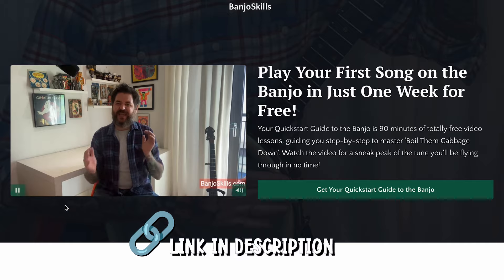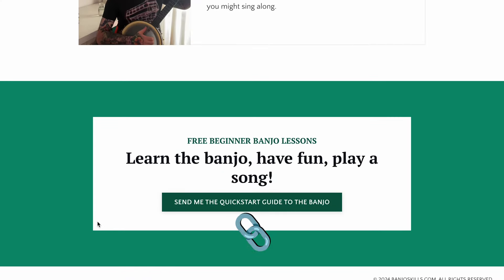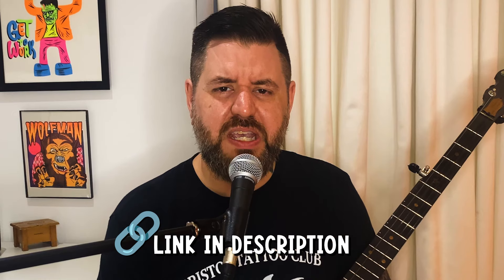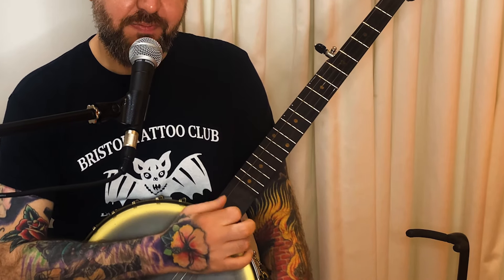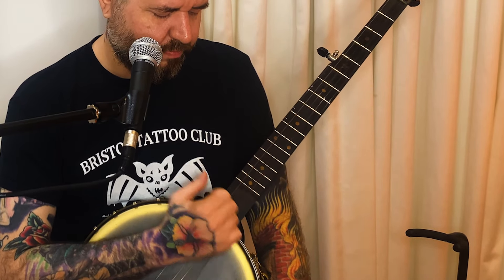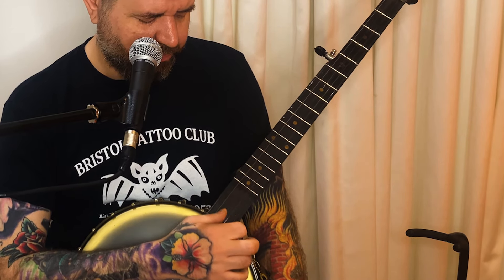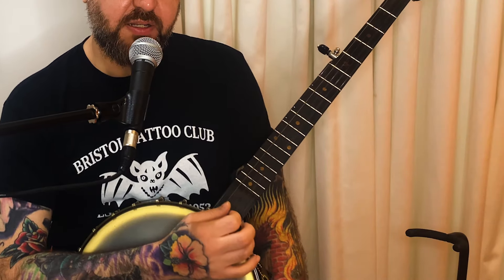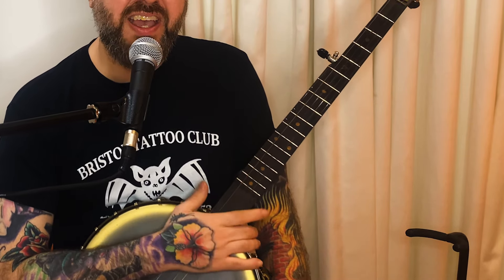Tiny Banjo Warmup Routine (FIX your right hand!)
Your support helps me create more content like this. 🙏

Unlock your banjo potential in just 60 seconds! In this video, I'll guide you through a quick and effective banjo warm-up routine designed to drastically improve your right-hand technique. Perfect for beginners and seasoned players alike, this exercise sets your practice session's intention, helping you focus and achieve noticeable improvement in your playing.

🎵 What You'll Learn:

The importance of setting intentions before practicing.
A step-by-step guide through a 60-second right-hand technique warm-up.
Four key exercises to enhance accuracy and sound quality.
Tips on how to use these exercises to continuously improve.

Timestamps:
0:00 Introduction
1:16 Demo of the routine
3:20 Exercise 1: Double thumbing
4:02 Exercise 2: Bum Diddy Brush Stroke
4:28 Exercise 3: Drop thumb
4:59 Exercise 4: Double drop thumb